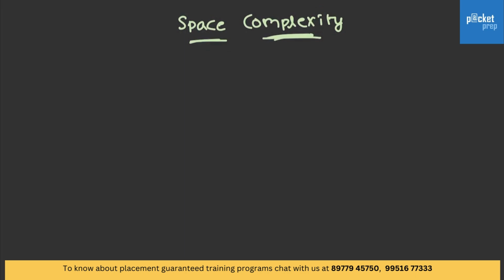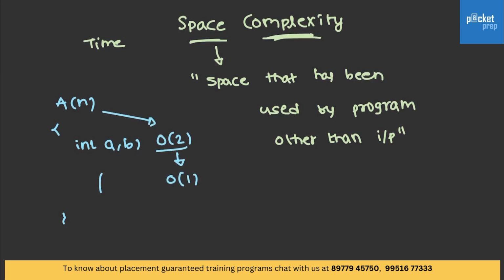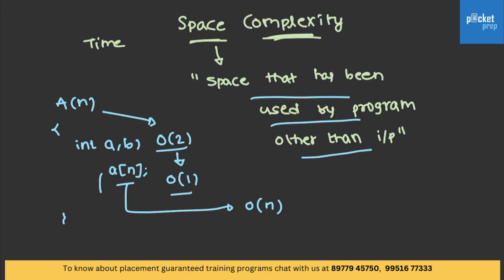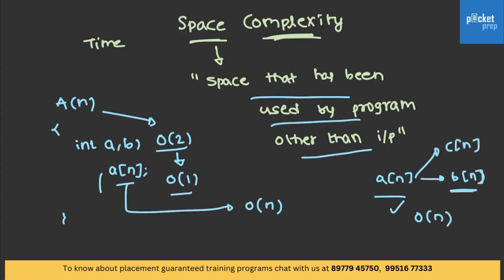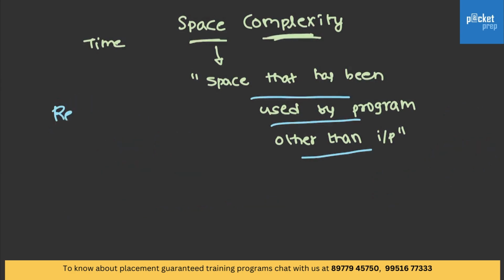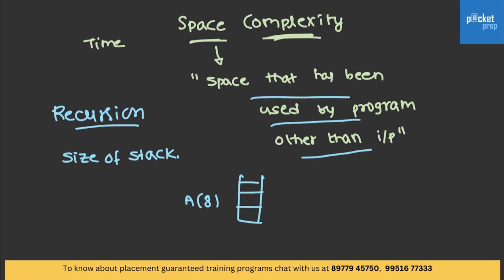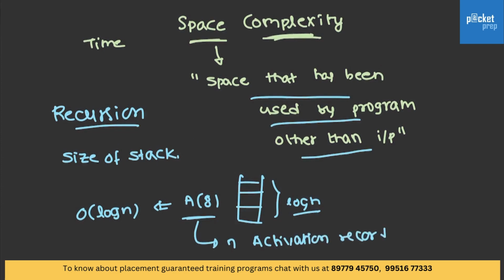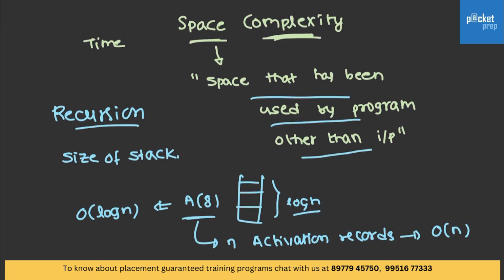C13 Space Complexity | TCS NQT